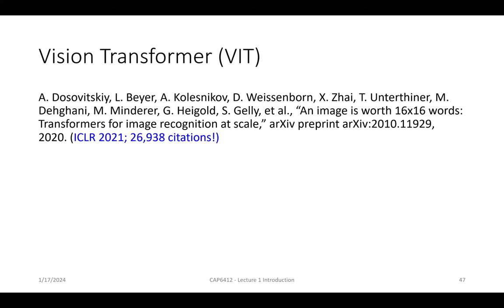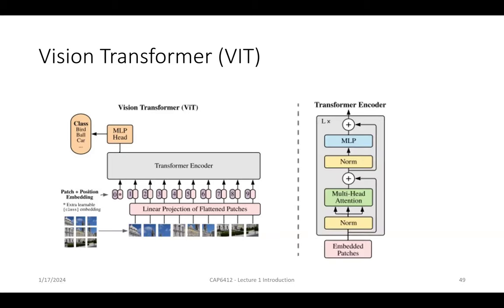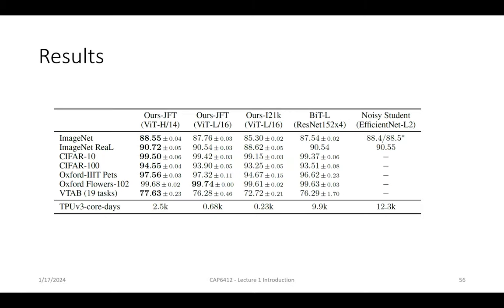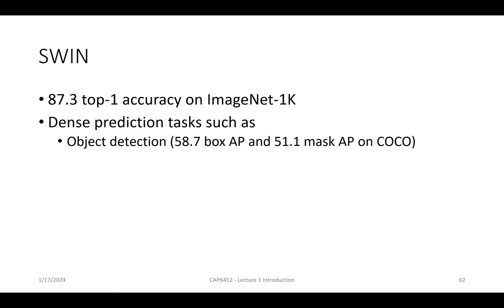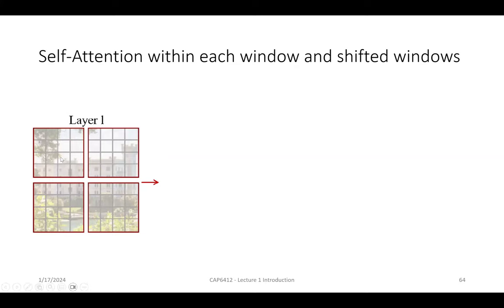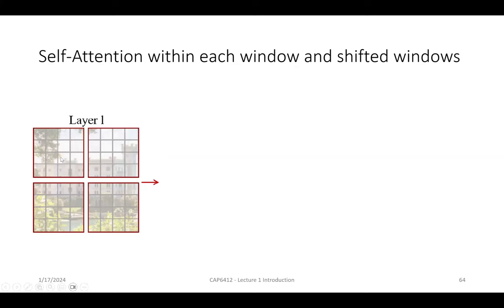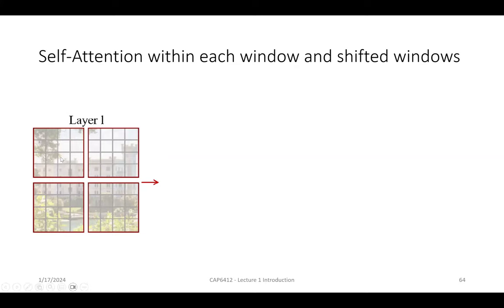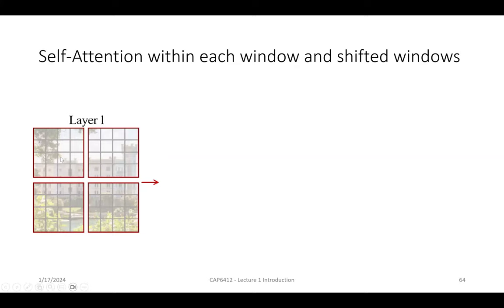Lecture 3 - CLIP